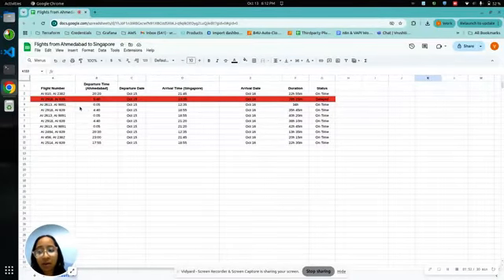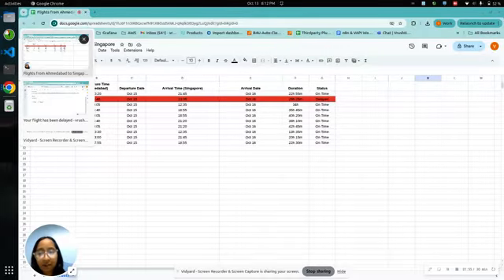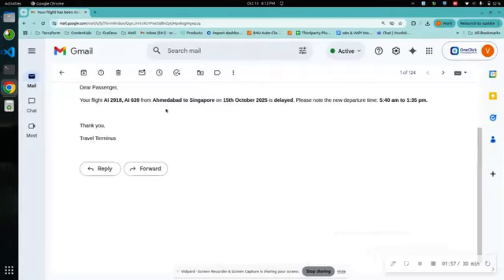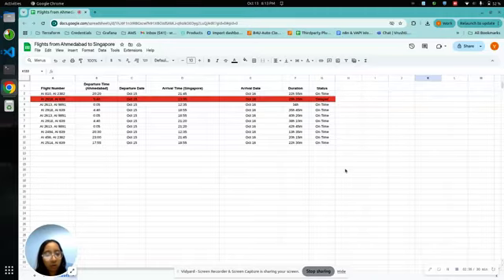Flight Delay Alerts Automation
Keep travelers informed in real-time with automated flight delay alerts. This n8n workflow monitors flight schedules and sends instant notifications, reducing stress and improving customer experience.